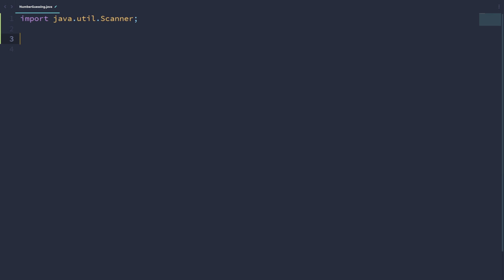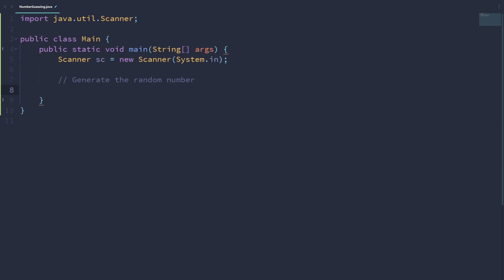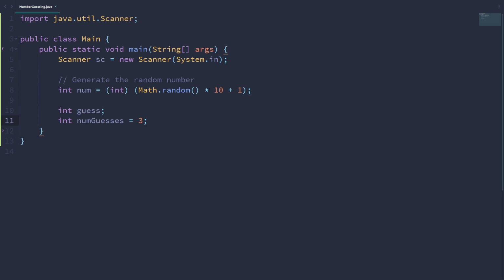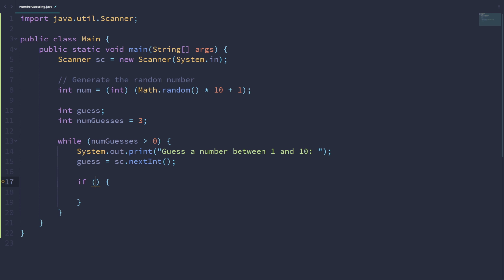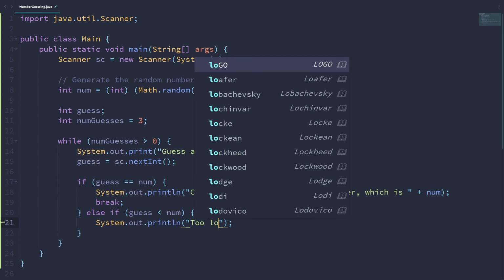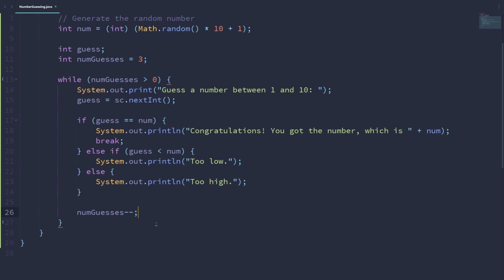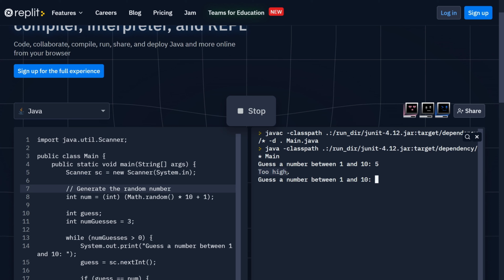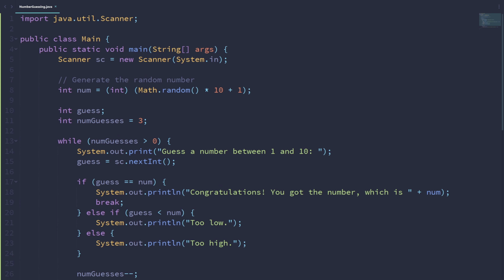Number Guessing Game - Java Basics 2.7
Make a random number guessing game with Java programming!